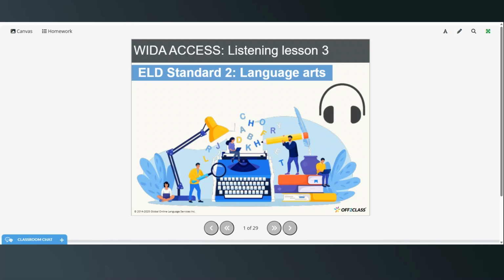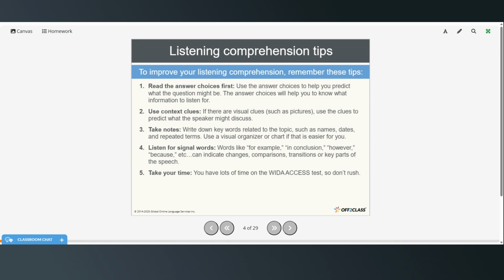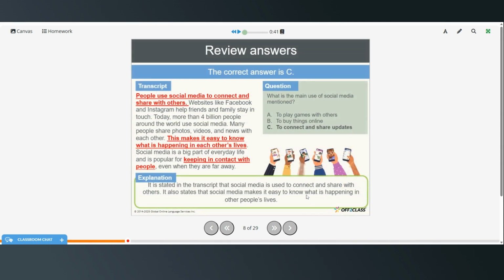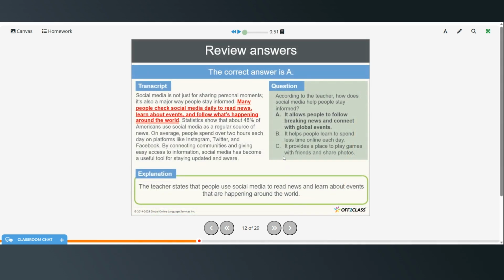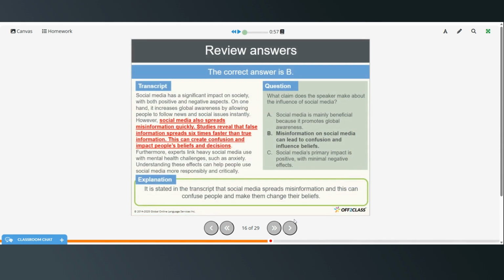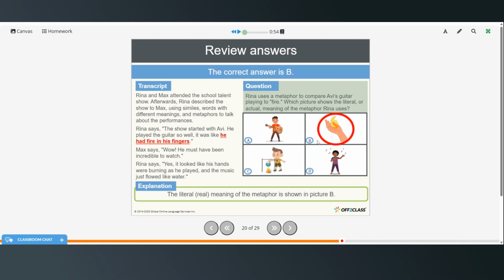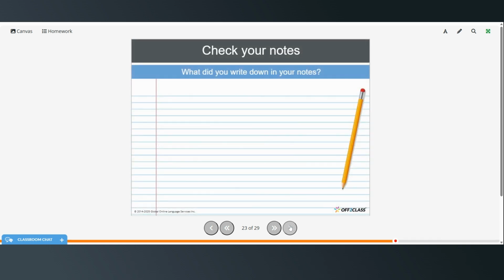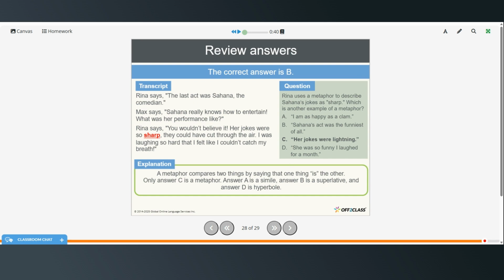WIDA Access Listening Practice - Language Arts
Get ready for the WIDA ACCESS Listening Exam!

In this video, we introduce the language arts listening section of the WIDA ACCESS for ELLs test and walk you through what to expect. Perfect for Kindergarten through 12th grade English Language Learners (ELLs), this video includes sample listening questions to help students practice and build confidence.

📘 What's included in language arts?
       📖 Identifying the main idea
       📖 Identifying fact vs. opinion
       📖 Understanding figurative language such as:
             🌟 Simile
             🌟Metaphor
             🌟Superlatives
             🌟 Hyperbole

This video is aligned with WIDA standards and helps learners improve listening skills for academic success. Use it for classroom learning, tutoring, or independent practice.